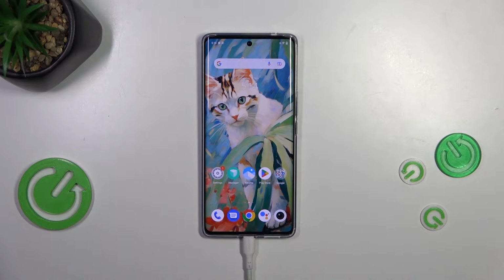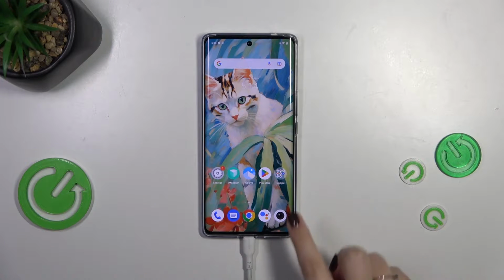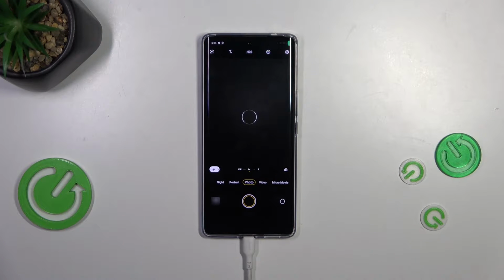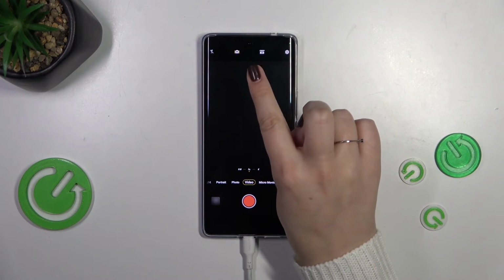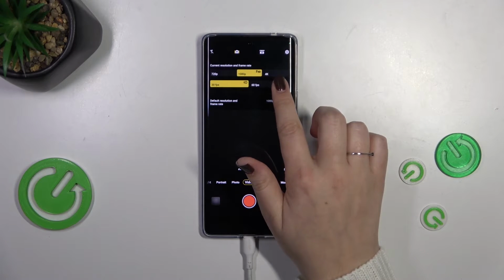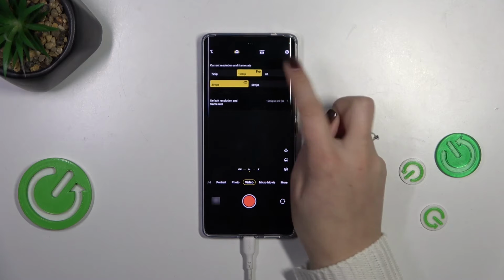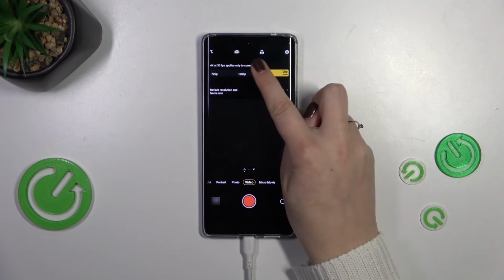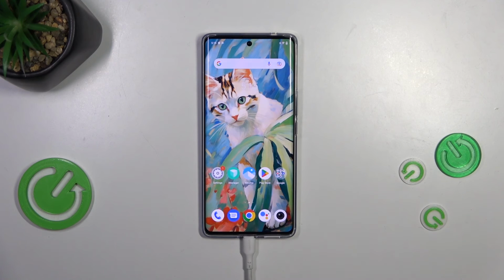How to Change Video Resolution on VIVO T2 Pro?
Find out more:
This tutorial is aimed at assisting users of the VIVO T2 Pro in understanding and adjusting the video resolution settings on their device. Changing the video resolution allows users to capture videos at different quality levels, catering to various preferences or specific requirements. The tutorial provides step-by-step instructions on how to access and modify the video resolution settings on the VIVO T2 Pro, enabling users to adjust video quality as desired.

Why change video resolution on the VIVO T2 Pro?
How to access video resolution settings on the VIVO T2 Pro?
What are the available resolution options on the VIVO T2 Pro?
Can users switch resolutions while recording on the VIVO T2 Pro?
Impact of resolution change on video quality and file size?